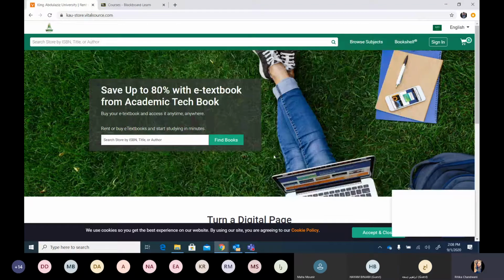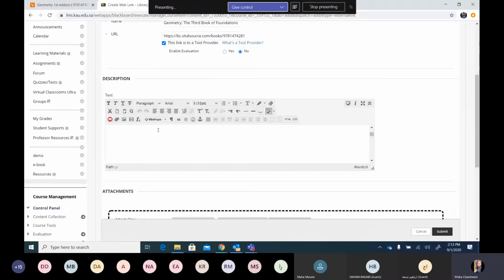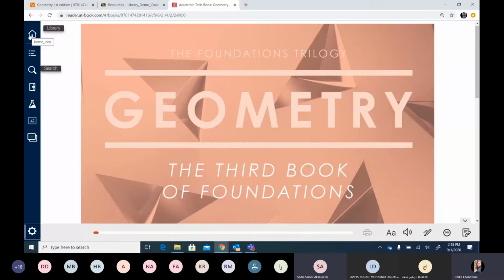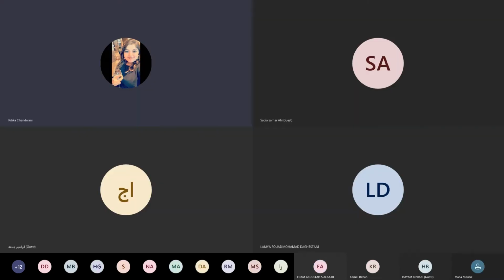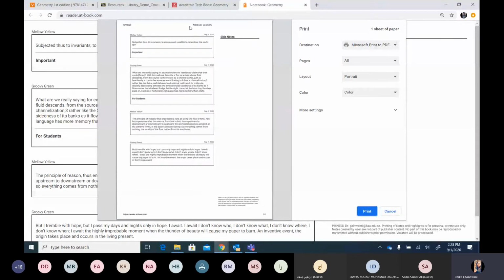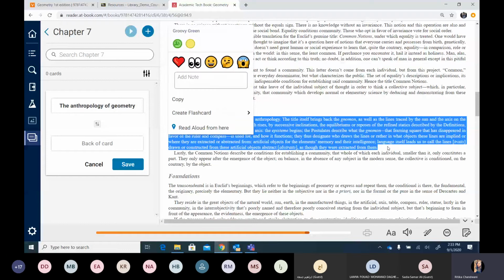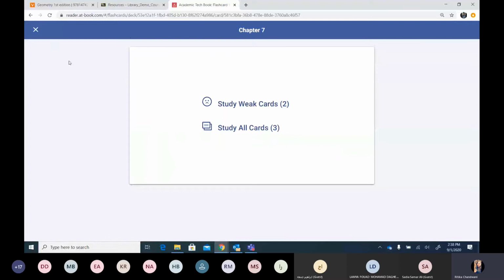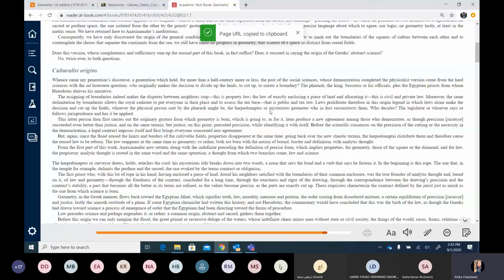VitalSource Workshop KAU For Instructor Training